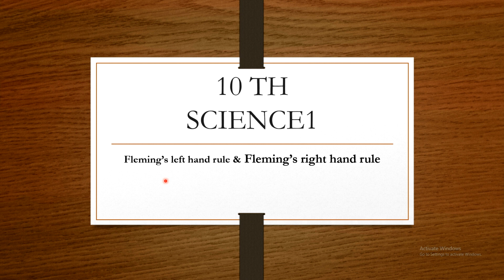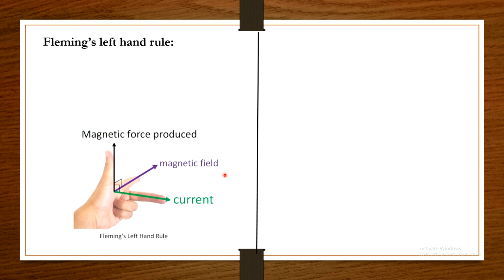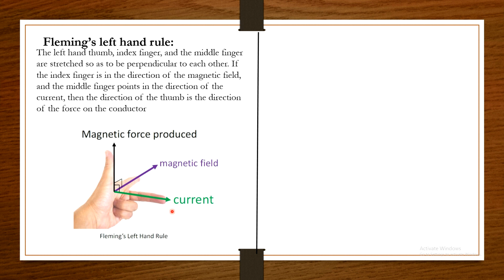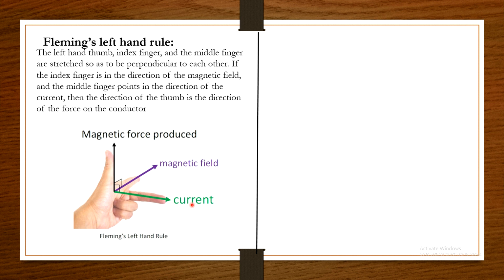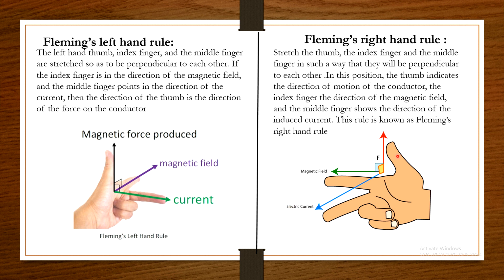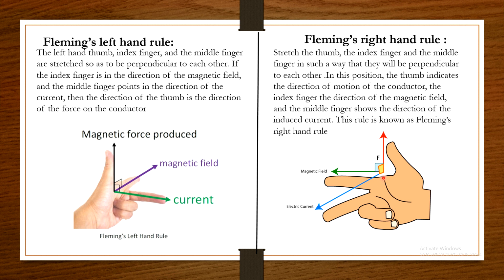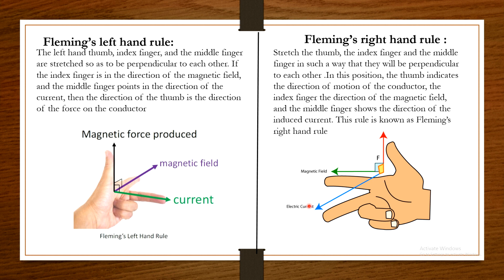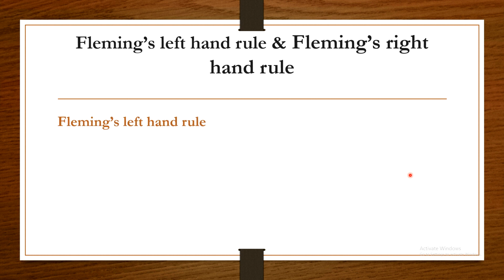10th | science | FLEMINGS LEFT AND RIGHT HAND RULE